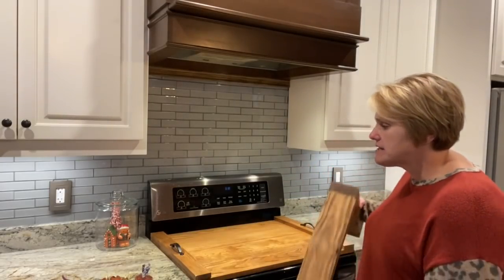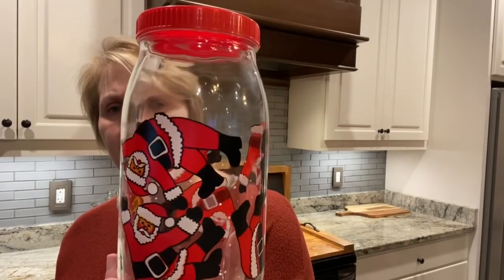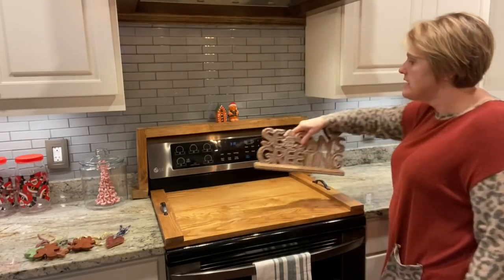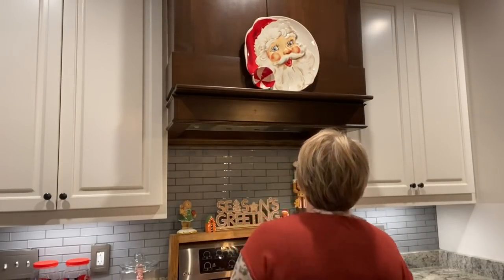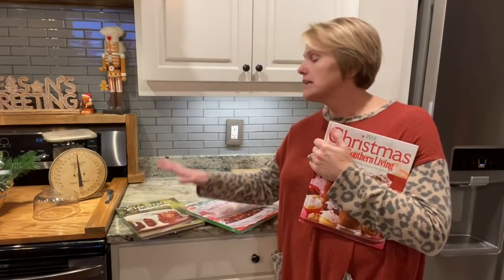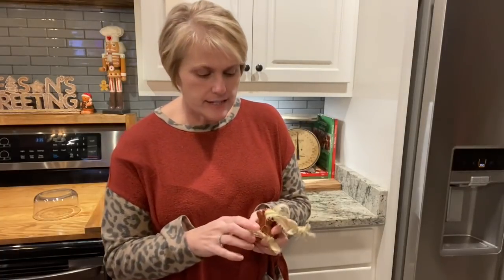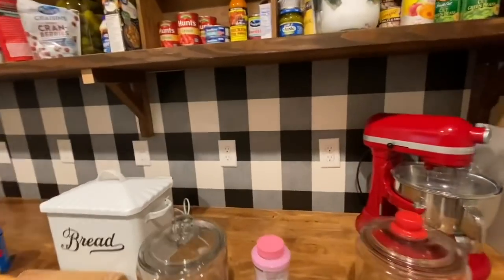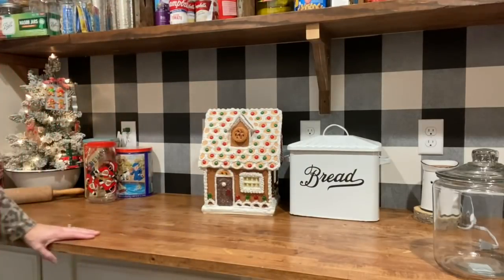Christmas Decorate with Me/ Christmas Kitchen Decorating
Christmas decorate with me. Christmas kitchen decorating. Vintage Christmas decorations. Gingerbread Christmas decorations.

Today is a fun decorate with me. We will be decorating our kitchen and pantry area together. Y’all have made my first year on YouTube so fun. Thank you from the bottom of my heart. Y’all are the best!!

Vintage Southern Belle